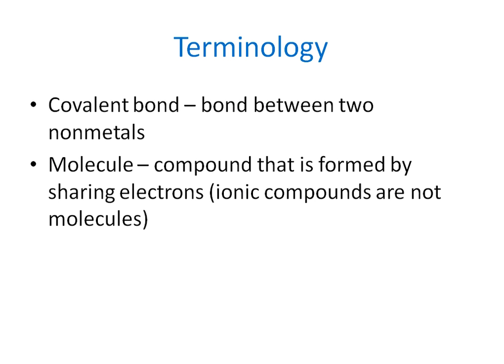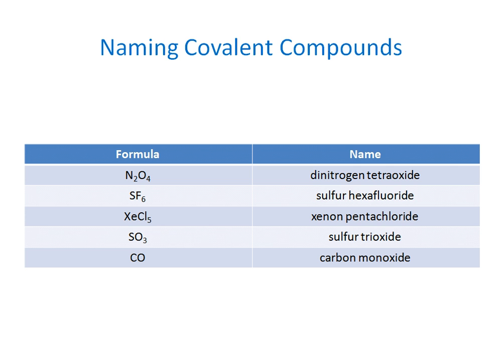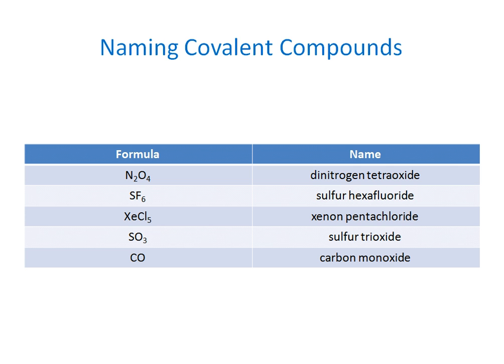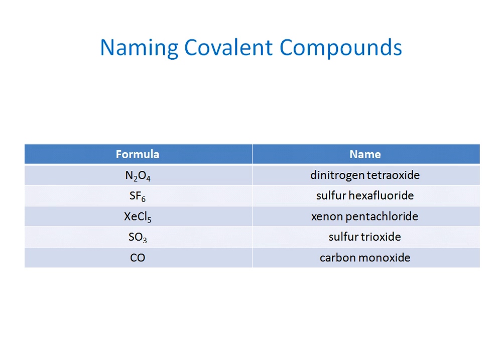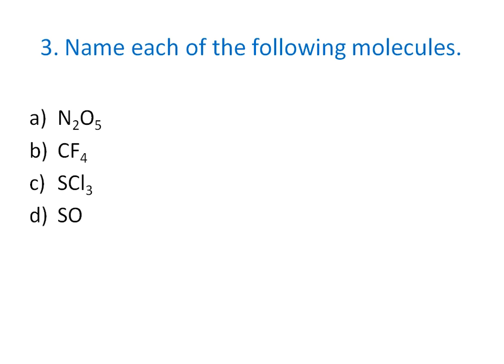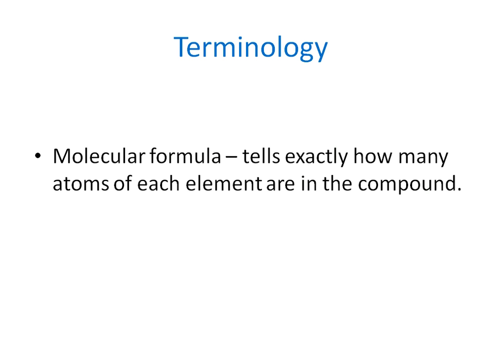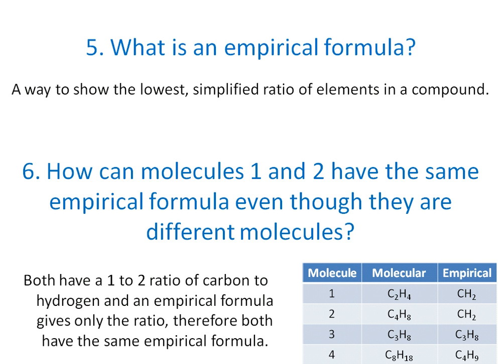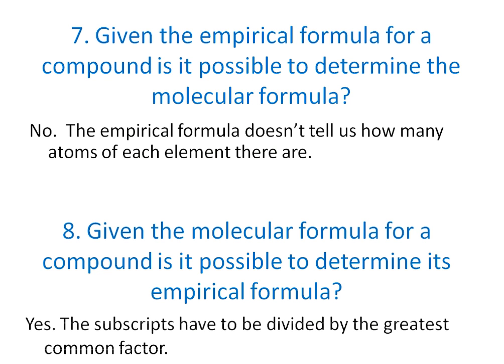Covalent Bonding (part 1) for AP Chemistry